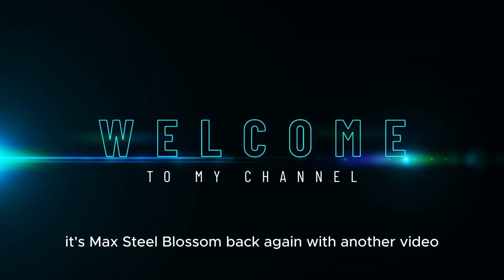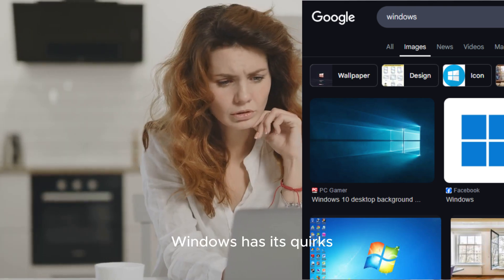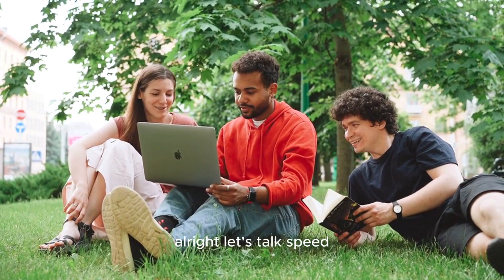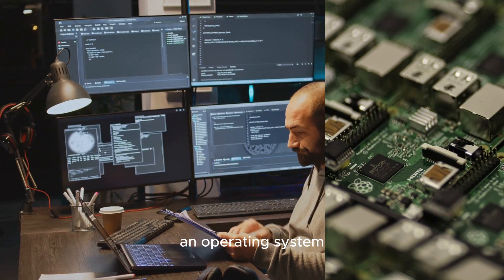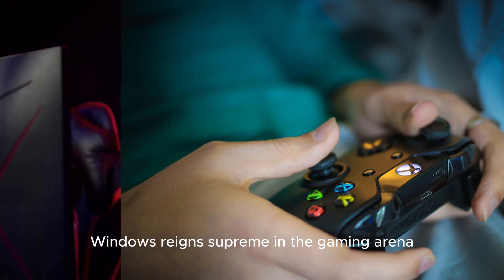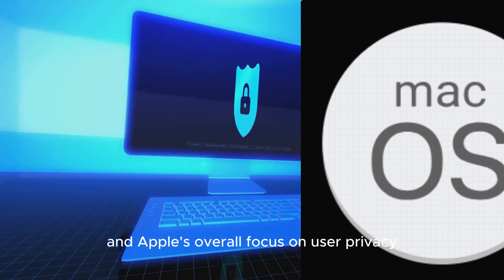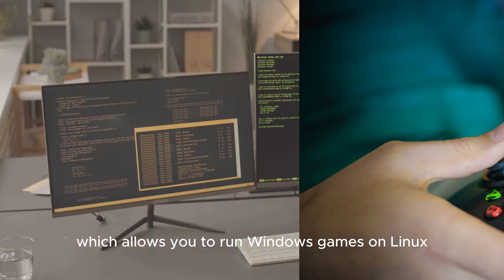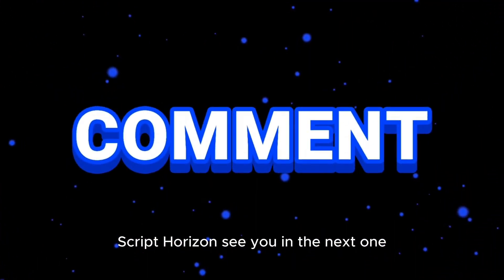Windows vs. Linux vs. Mac: Choosing the Right OS for You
Windows vs. Linux vs. macOS – The Ultimate OS Showdown! 🖥️💻🐧

Choosing the right operating system can be a game-changer! In this video, we break down the differences between Windows, macOS, and Linux to help you decide which OS is the best fit for YOU. Whether you're a casual user, gamer, creative professional, or developer, each platform has its strengths and weaknesses.

Here's what we’ll cover:
⏳ 00:00:00 - The Ultimate OS Showdown! – Quick intro to the three major operating systems.
🖥️ 00:00:48 - Which OS Feels the Smoothest? – User experience, ease of use, and interface.
🚀 00:02:23 - The Need for Speed! – Performance, efficiency, and system optimization.
💻 00:03:42 - Does it Run My Favorite Apps? – Software compatibility for work, creativity, and gaming.
🔒 00:05:08 - Keeping Your Data Safe – Security, privacy, and malware protection.
🎮 00:06:17 - Power User Paradise – Gaming, customization, and developer tools.
🏆 00:07:33 - So, Which OS Reigns Supreme? – Final verdict based on different user needs.

From Windows' massive software support to macOS' premium ecosystem and Linux's unmatched customization, we leave no stone unturned. By the end of this video, you’ll have a clear idea of which OS best suits your lifestyle!

🔗 Follow us for more tech insights!